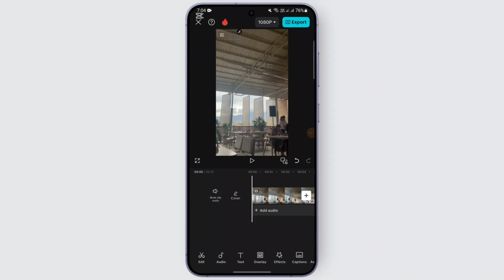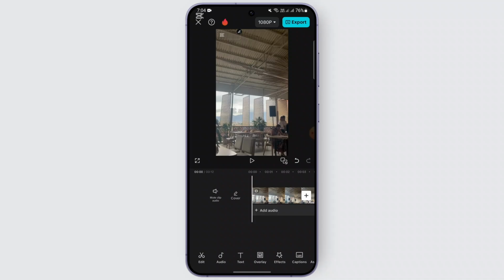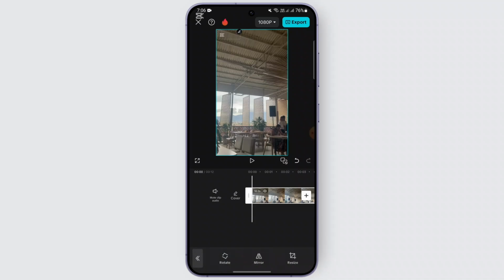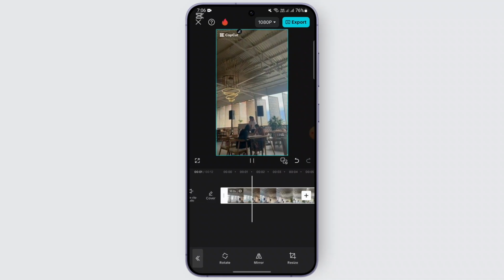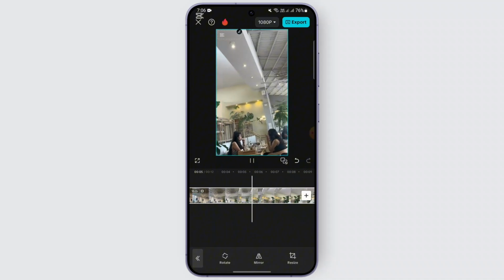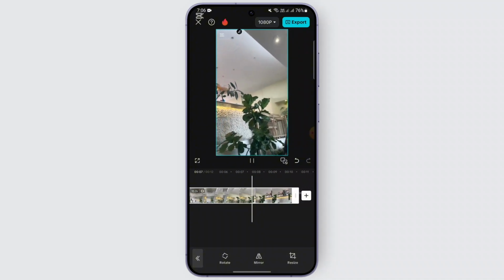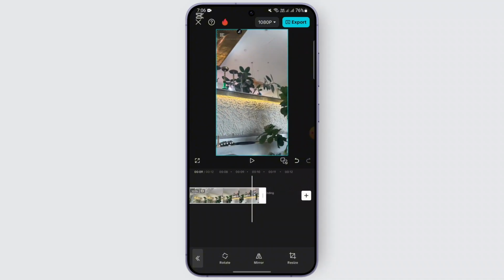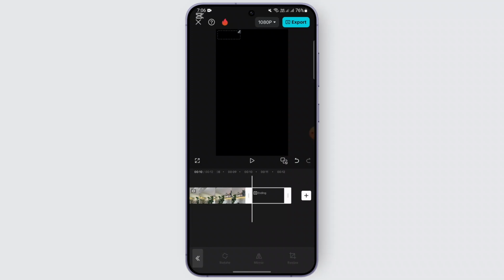How to Mirror or Flip Video Screen on CapCut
How to Mirror or Flip Video Screen on CapCut (2025)!
Want to flip or mirror your video screen in CapCut? This video will guide you through the steps to mirror or flip your video quickly and easily, whether you want to create a unique effect or fix an upside-down video. Whether you're asking, "How do I flip or mirror my video in CapCut?" or need help with video orientation, this tutorial has you covered. Watch now to learn how to mirror or flip your video in CapCut today!

Timestamps:
00:00 How to Mirror or Flip Video Screen on CapCut
00:10 How Do I Flip My Video Horizontally or Vertically in CapCut?